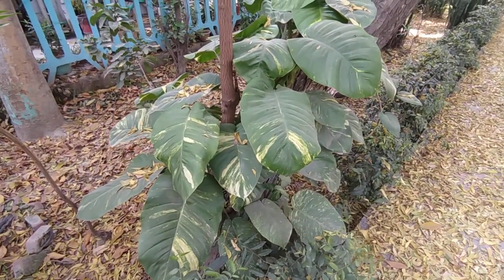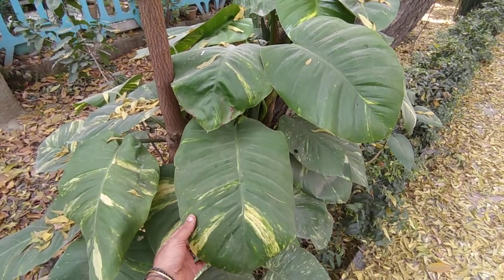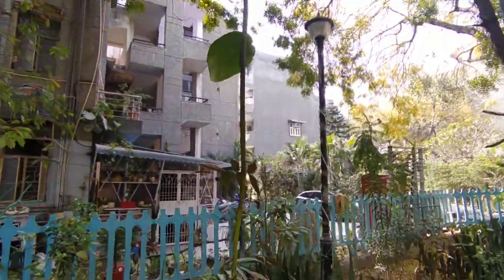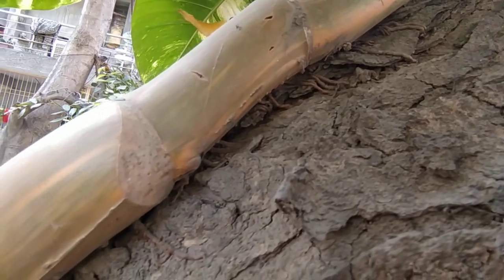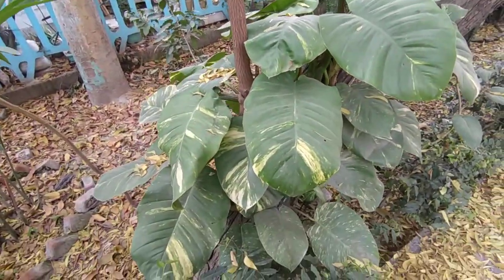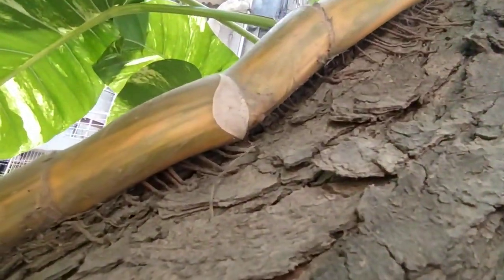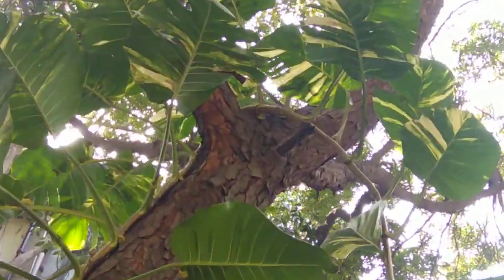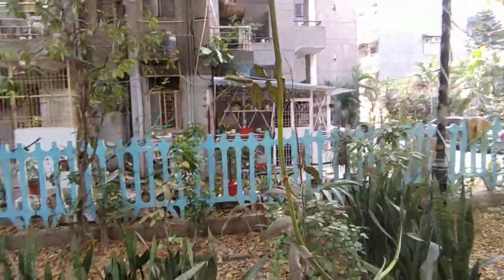Giant Pothos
Epipremnum aureum - Money plant, Pothos